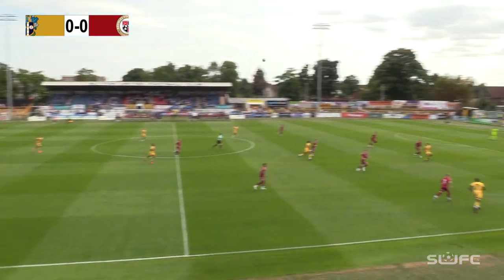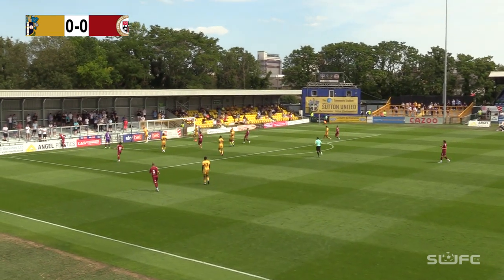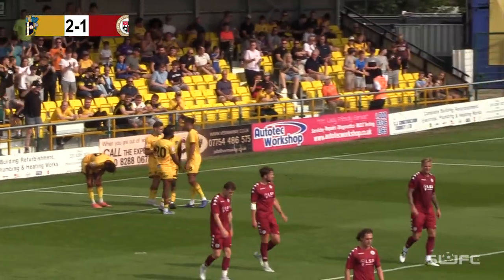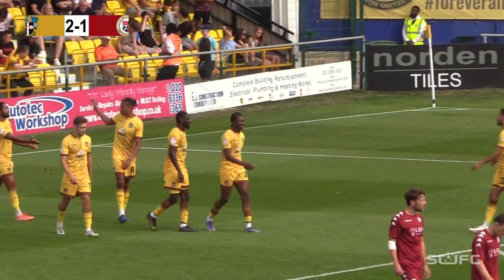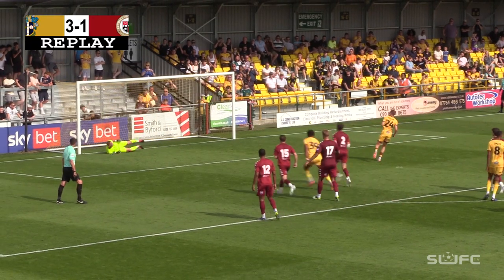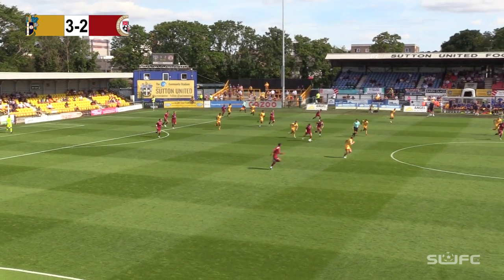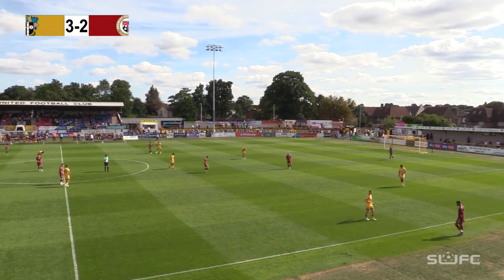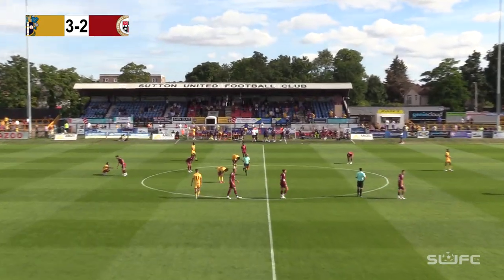MATCH HIGHLIGHTS Sutton United vs Bromley PSF 23/07/21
Photography Credits
Paul Loughlin

Commentator - Oliver Smart
Camera operators - James Board & Max Slevin
Editor - James Board